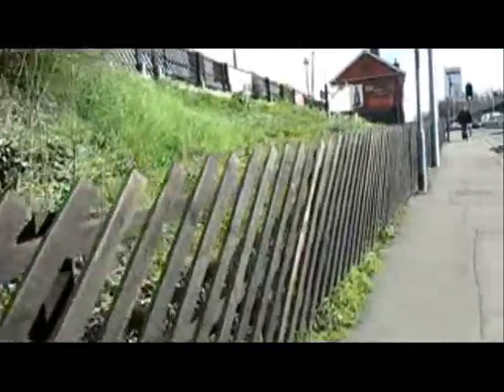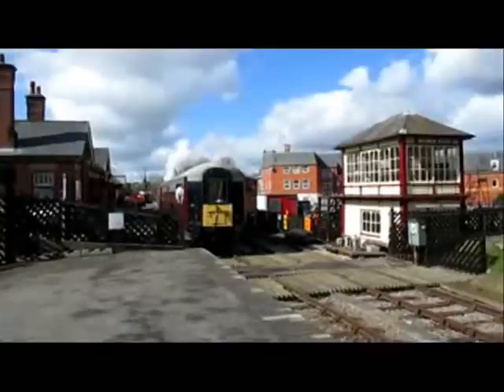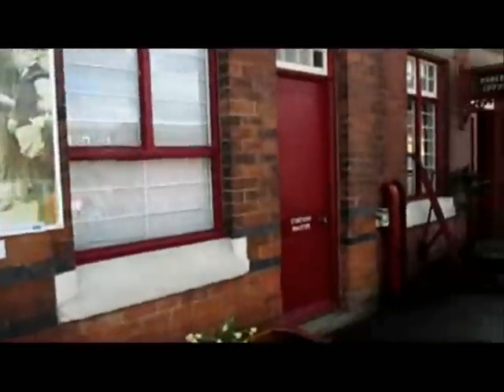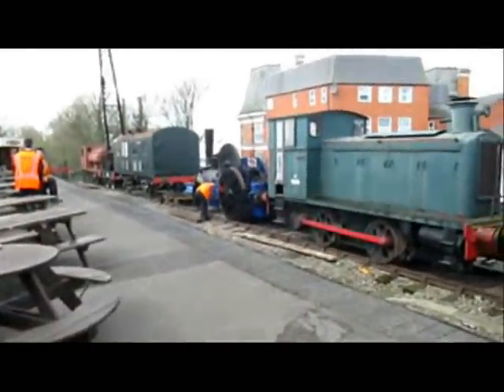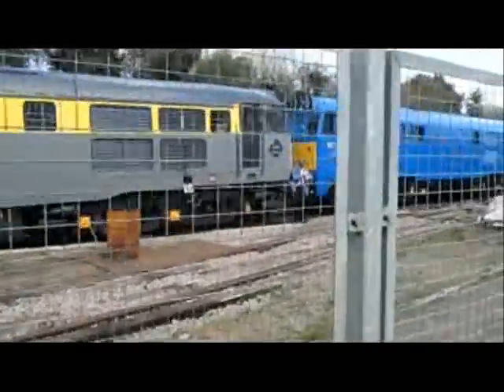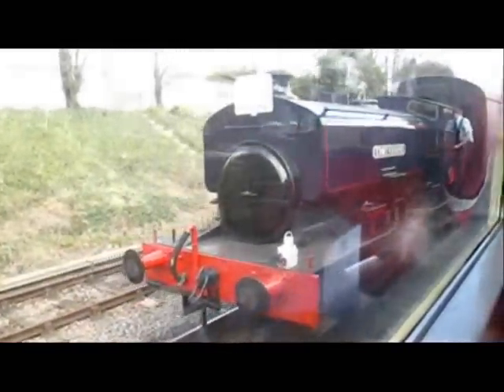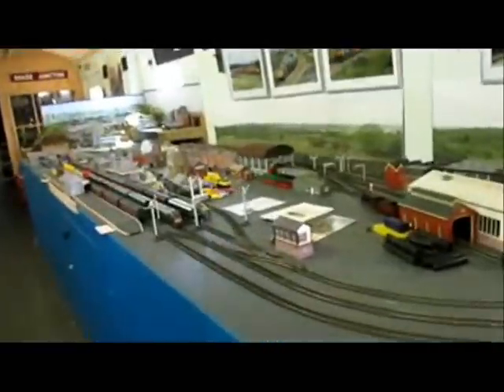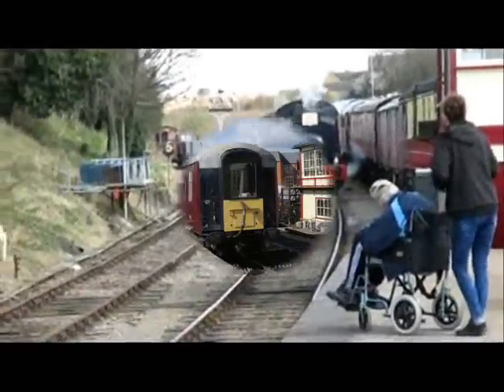RUSHDEN RAILWAY MUSEUM MIXED TRAFFIC 09 04 2016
Rushden Higham and Wellingborough Railway Mixed Traffic Event. Lovely day and nice for filming. Only the one steamer in action while we were there but the 31's were running later. We had lunch and a nice cuppa' and visited the model railway.